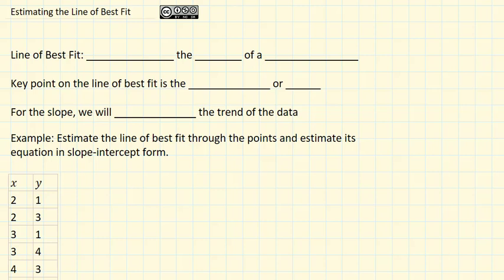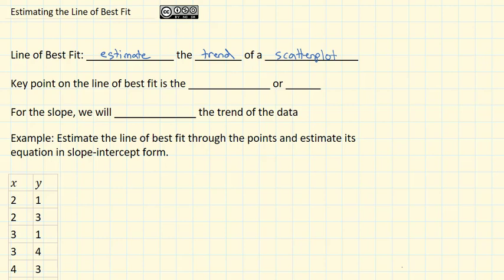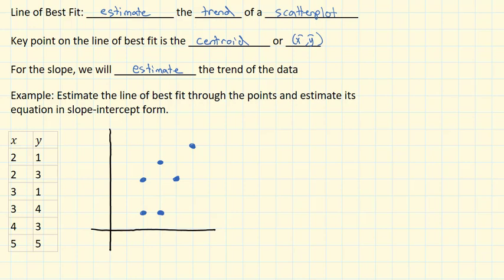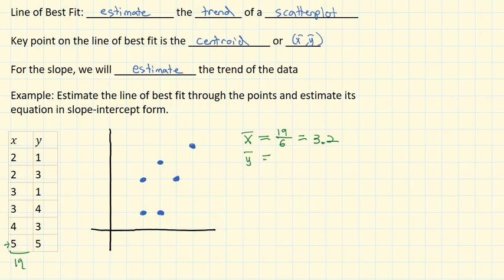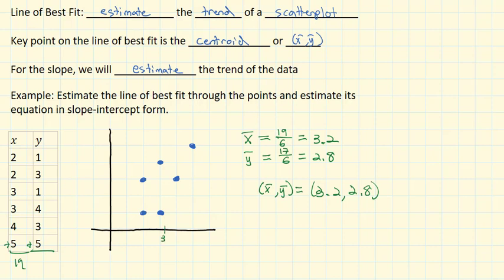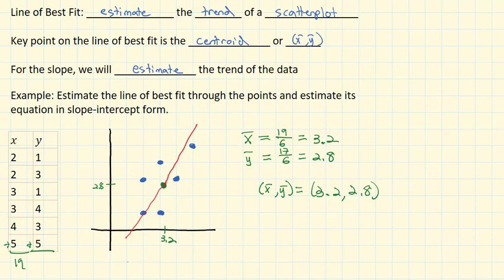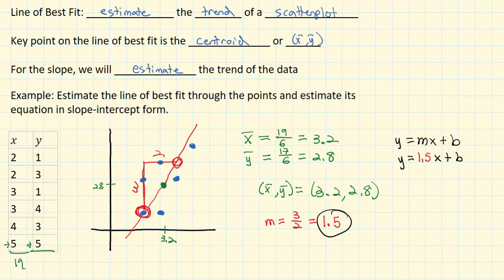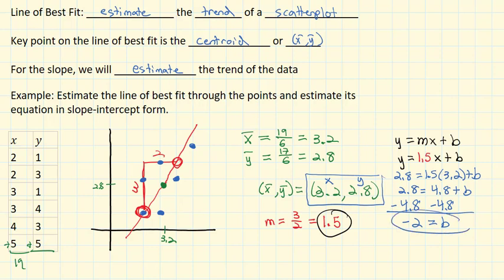Estimating the Line of Best Fit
Using the centroid and estimating the slope we estimate an equation for a line of best fit through a scatterplot